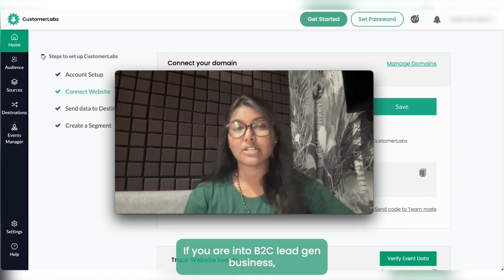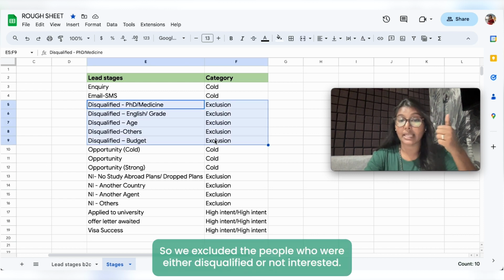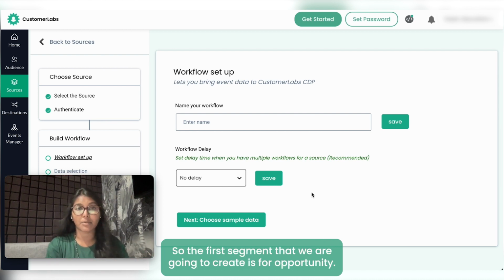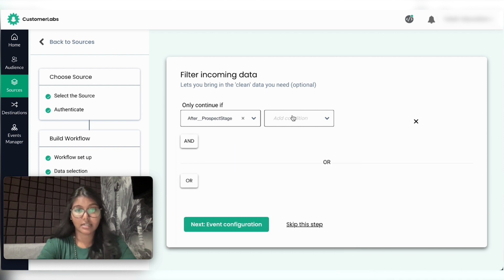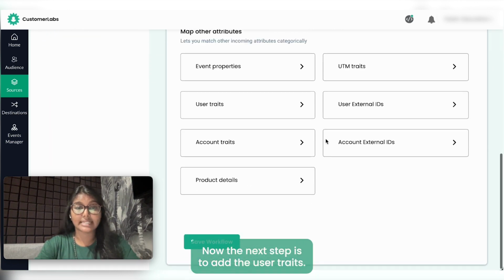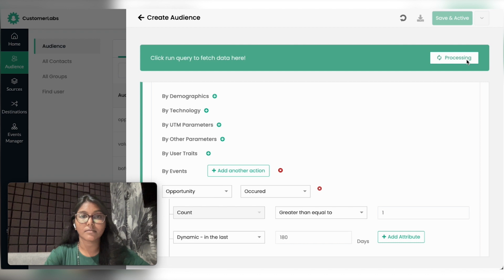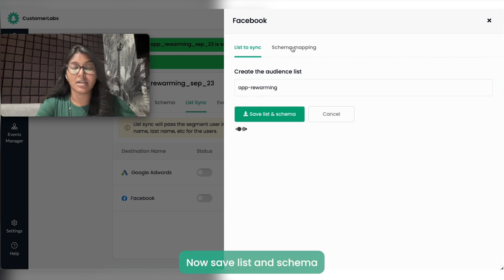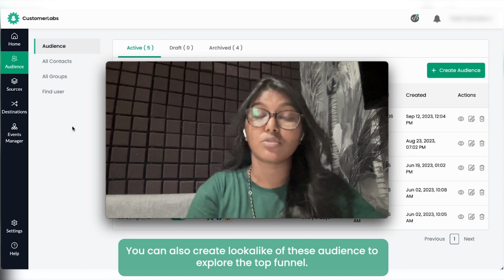Facebook Ads: Advanced retargeting strategy for B2B Business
Hello Marketer,

In this video, we will see how we scaled the LTO for one of our B2C lead gen clients from 11% to 18% by segmenting their lead stages based on intent and running a retargeting campaign on Facebook.

We have covered the step-by-step process of setting this up using CustomerLabs, no technical expertise is required!

✅ How to segment the lead stages based on the Intent

✅ Creating workflow automation inside CustomerLabs to streamline the data filtration

✅ Sending the audience From CustomerLabs to Facebook Ads to run retargeting ads

CustomerLabs' no-code CDP empowers brands to excel in first-party data strategies. Our platform simplifies the data collection, unification, and activation of customer data across ad platforms. We enable companies to future-proof their marketing strategy.

With CustomerLabs, businesses can achieve hyper-personalization, optimizing performance as third-party signal data becomes less reliable. This grants brands the flexibility to utilize customer data on their own terms, all within a privacy-focused landscape.